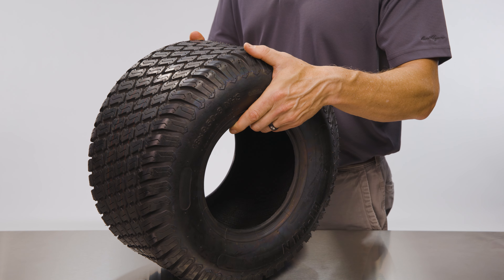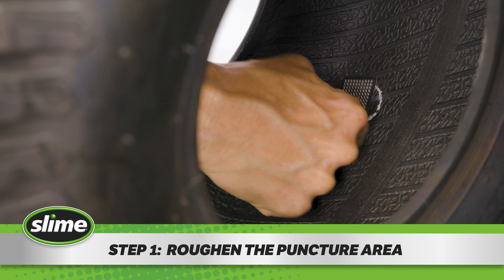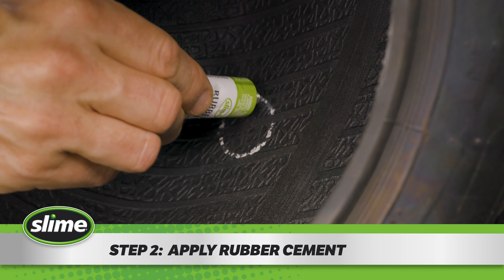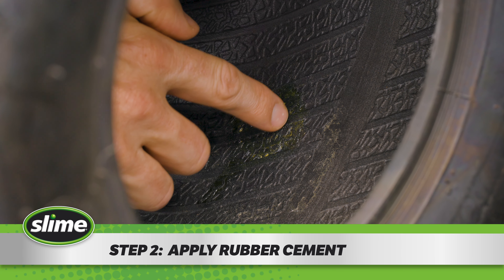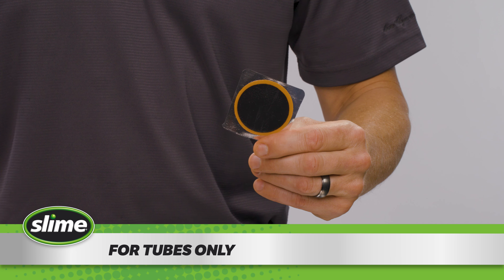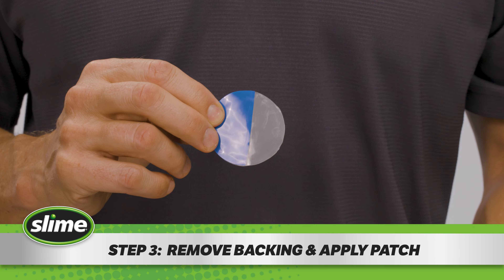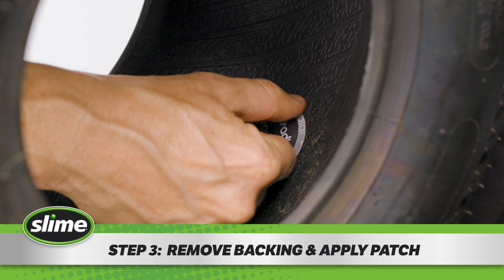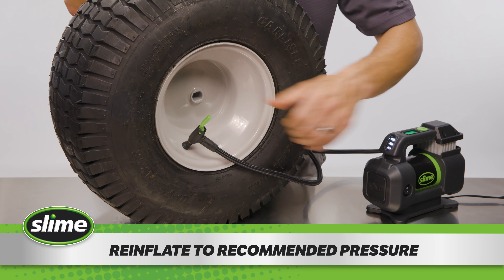How to Patch a Tire or Tube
Patching a flat tire or tube is easy with a Slime Patch Kit. Follow these simple steps for a complete flat tire repair on ATVs/UTVs, wheelbarrows, lawn mowers, trailers and more.